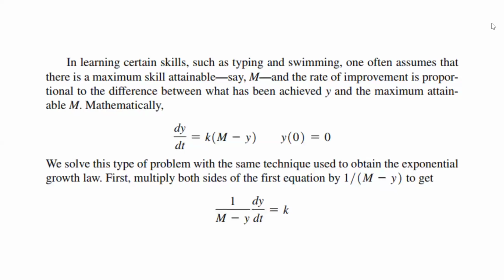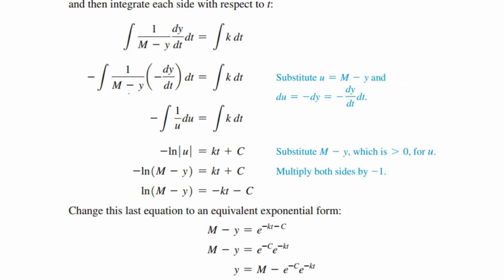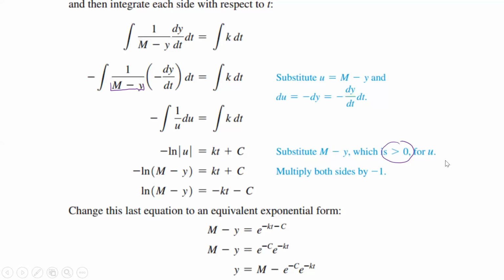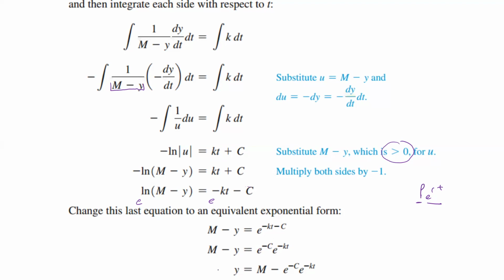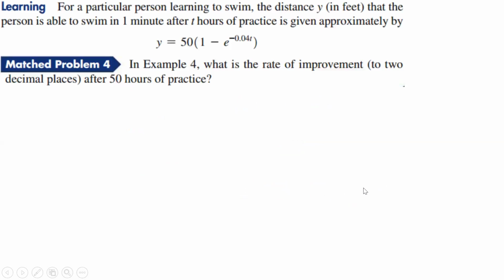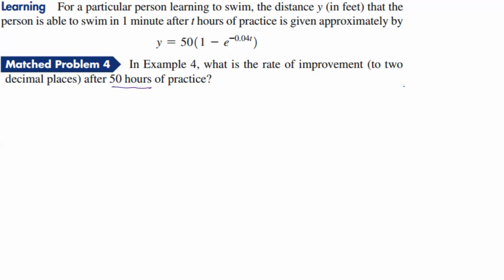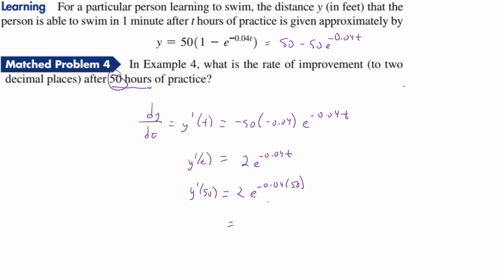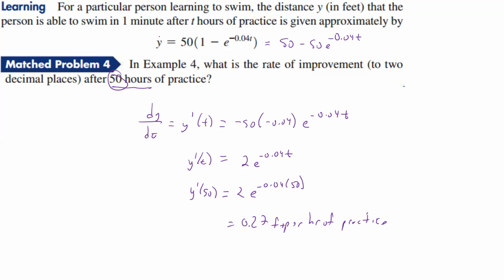12.3 Pt VI